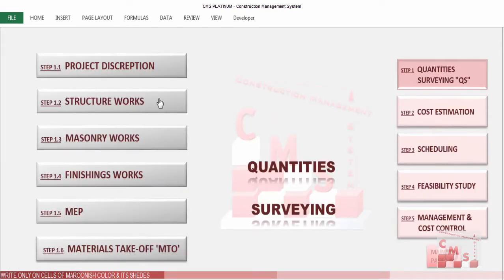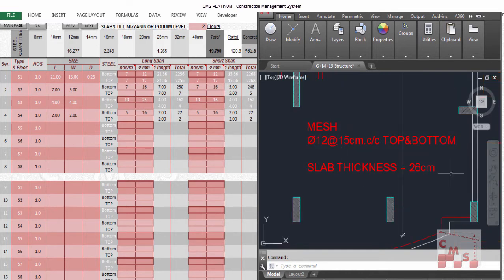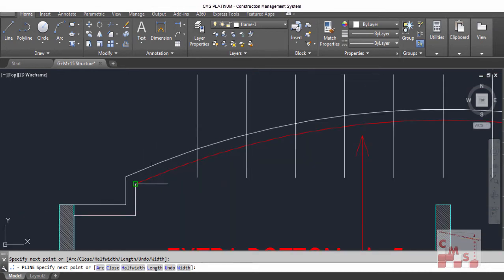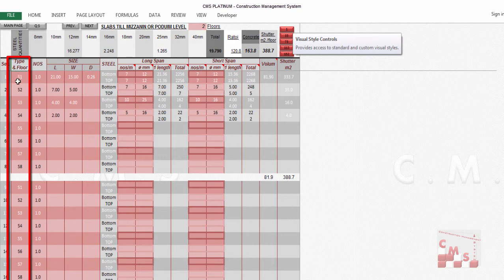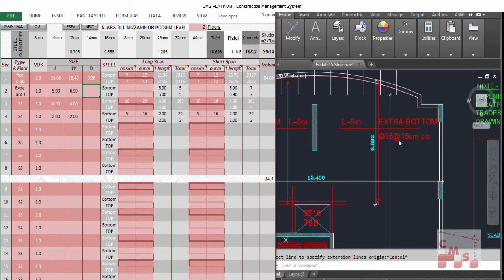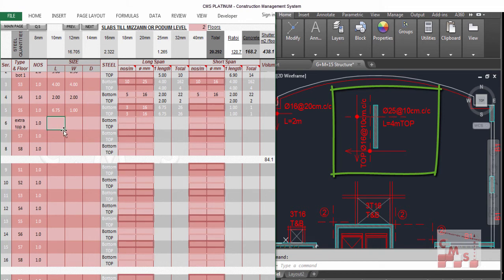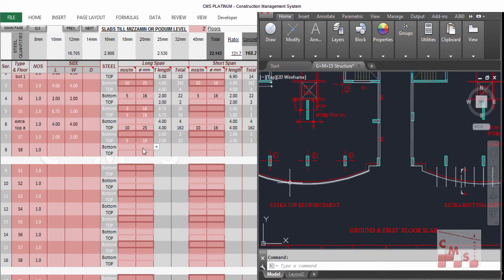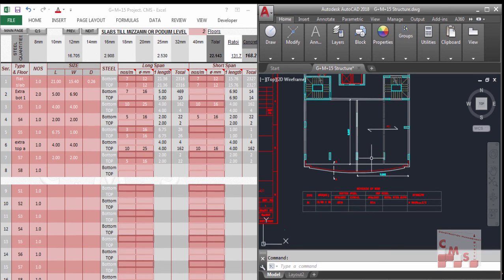11 How to make Quantities Surveying for SLABS by CMS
How to make Quantities Surveying for SLABS